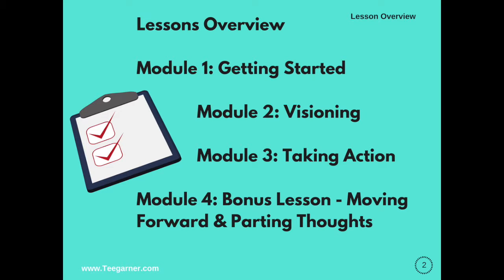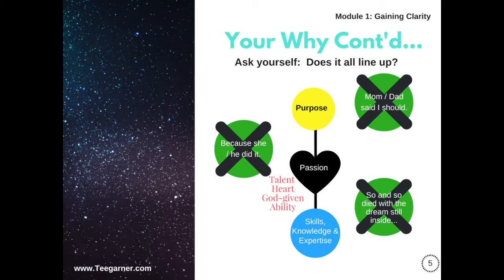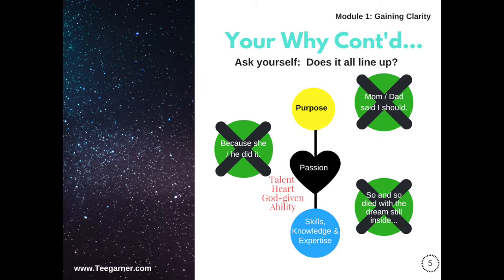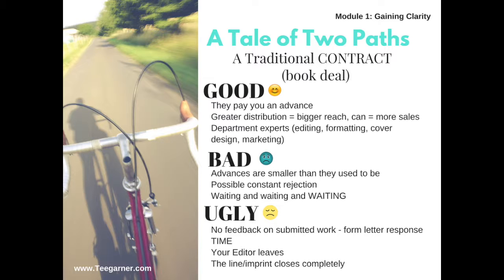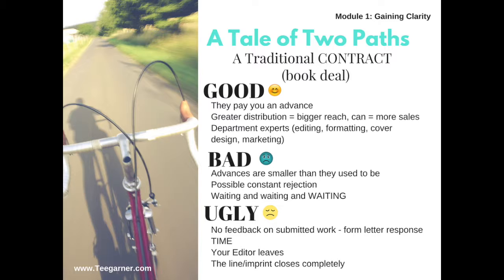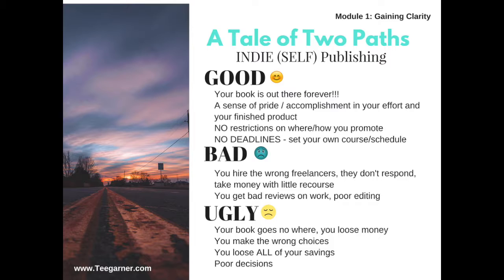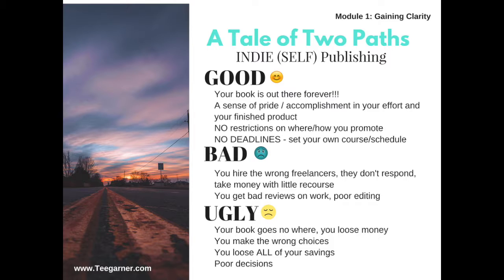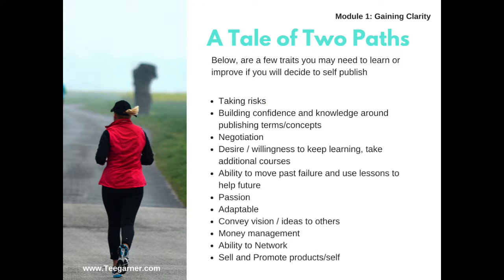001 Publishing Action Guide: Gaining Clarity - Module 1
001 PAG Module 1 - For those that have purchased the Publishing Action Guide 2nd Edition, enjoy the Supplemental modules that I've prepared. You are about to embark on an awesome journey to help you finish and publish your book. Are you ready?

Please remember NOT to share the link you have to view all of these modules with anyone. If the link becomes searchable, we will proceed to remove the videos to address the breach. You and possibly everyone, will have to receive a new link. Thank you.

If you lose your link at anytime, please contact Tracee Garner, or use the CONTACT FORM for information and to have the links resent to you.

my new home on the web. Teegarner.com will be retired and no longer supported in the coming months.

Get ready for an awesome journey.

This first video module is Public and has been made free; to see the rest of the lessons for 4 total, and to get the Publishing Action Guide book if you don't have one already, email us at .